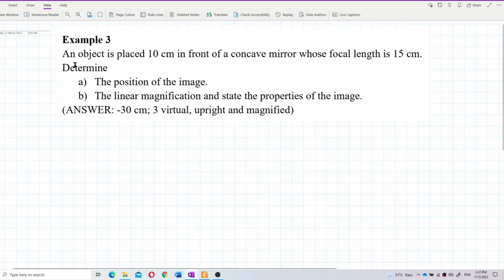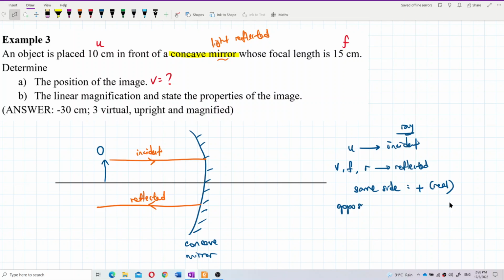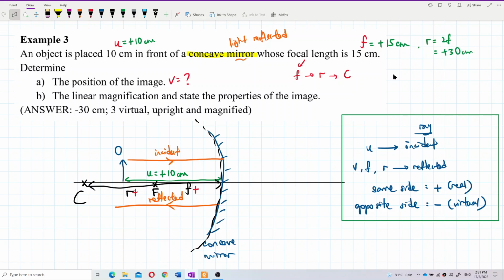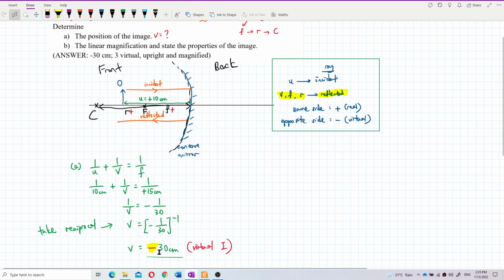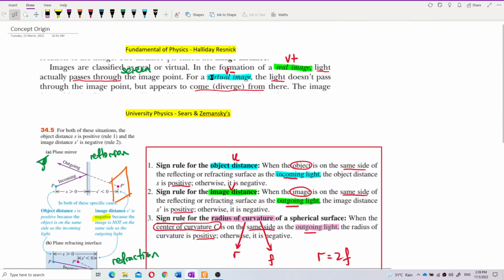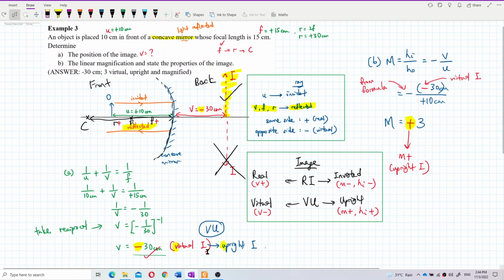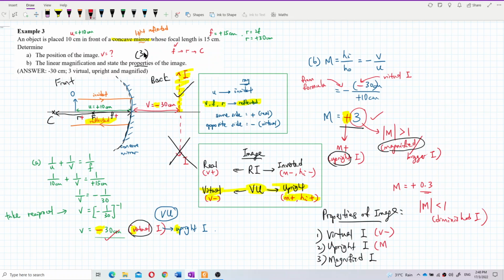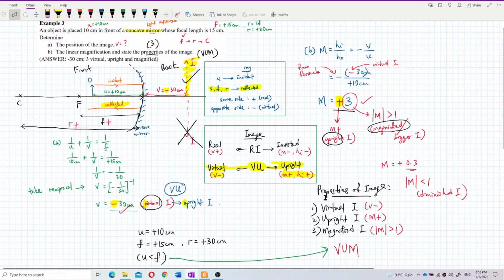Matriculation Physics: Reflection at a Spherical Surface (Q7)